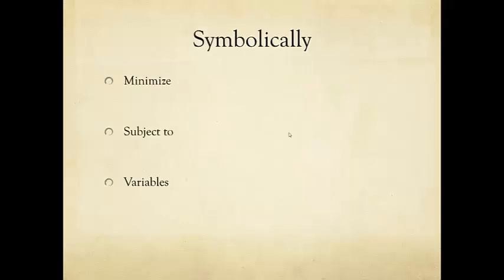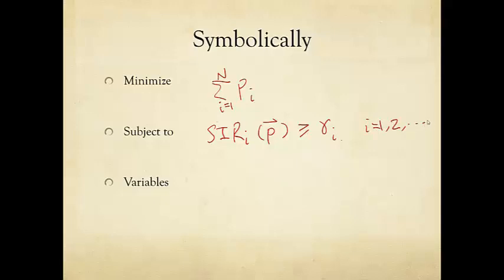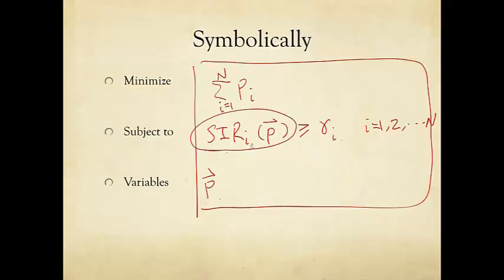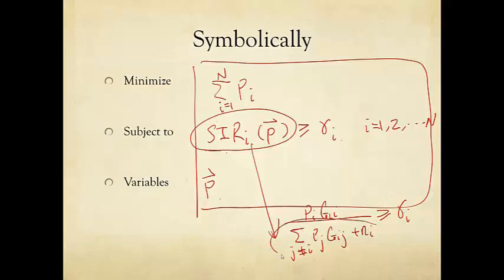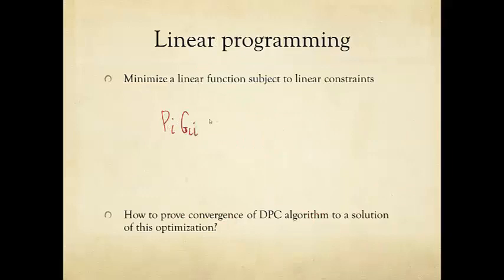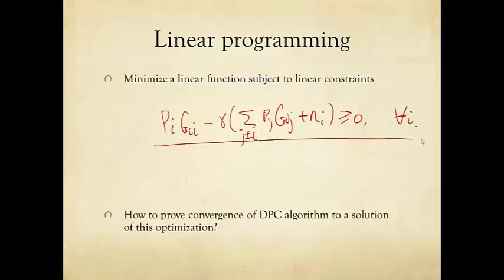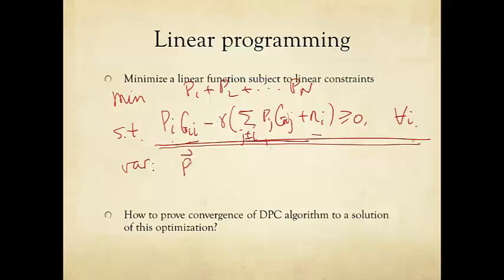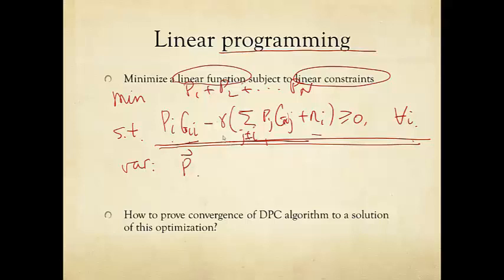Part O: Optimization formulation